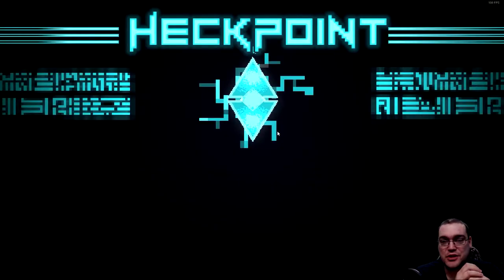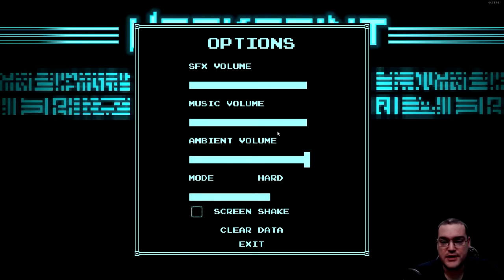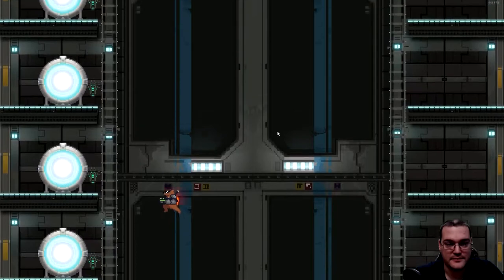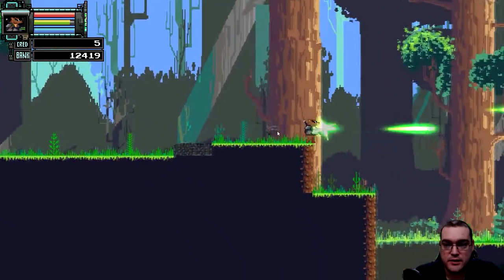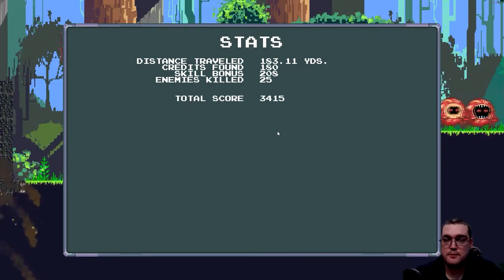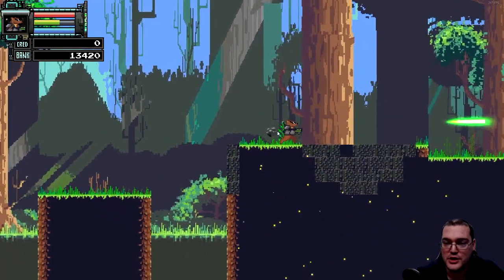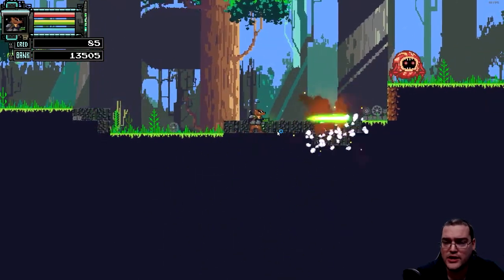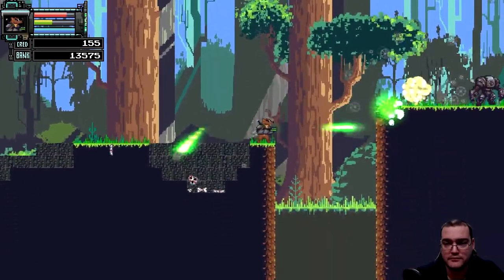Heckpoint Updated Changes and Gameplay - Winning!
We take a quick look at the updated state of Heckpoint after the devs listened to the communities feedback and implemented some much needed tweaks and changes. Great job devs!